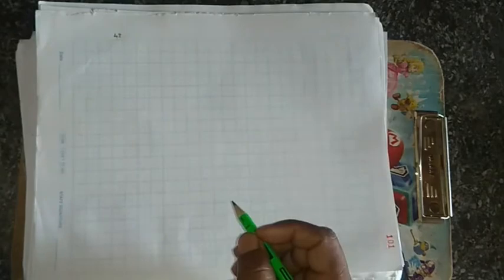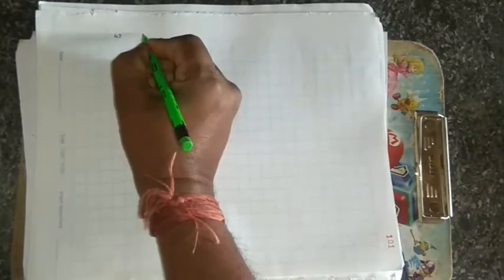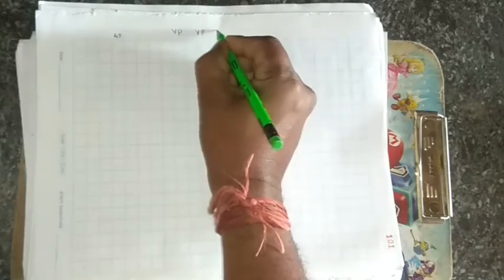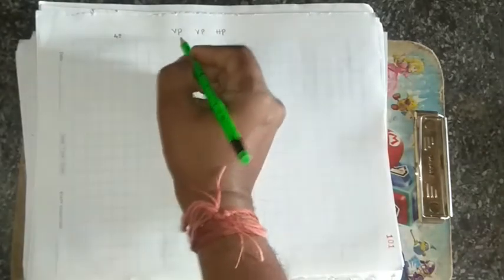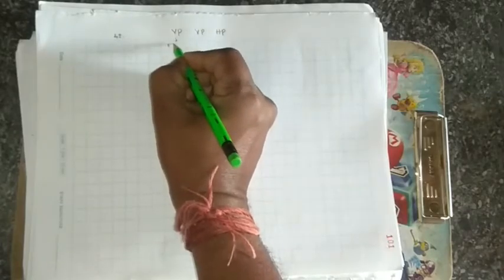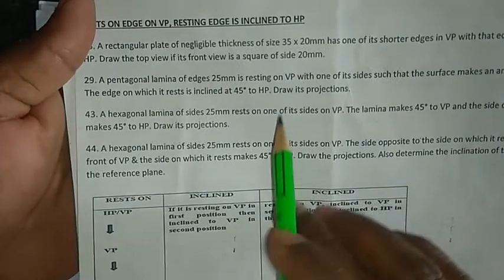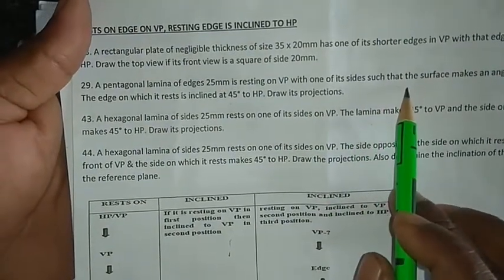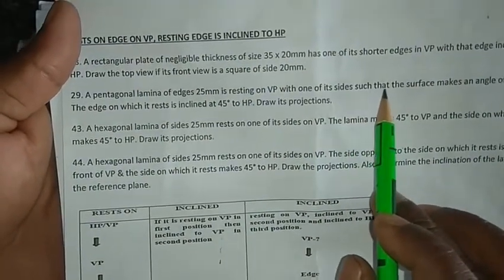Prob 43 Projection of Planes-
Hexagonal lamina resting on VP with side and that side inclined to HP